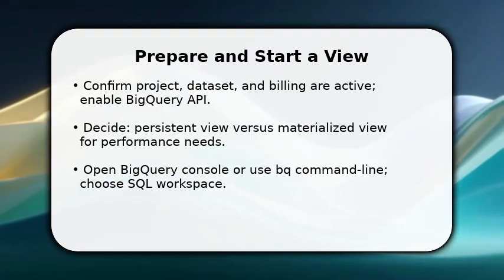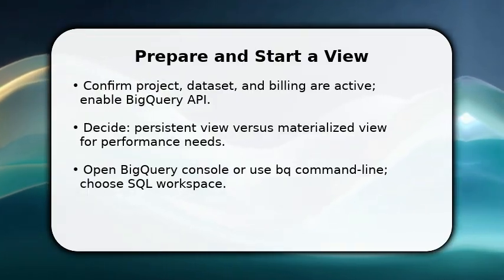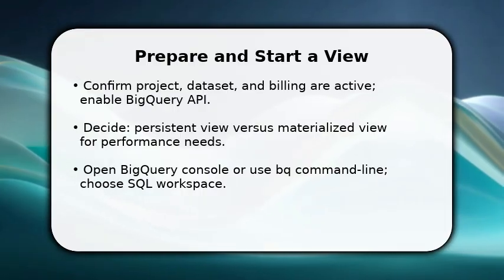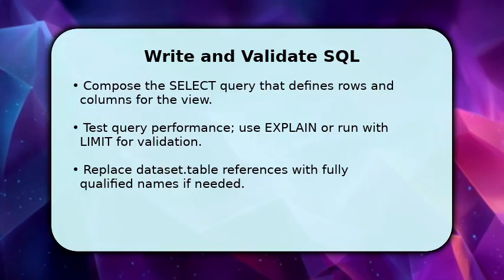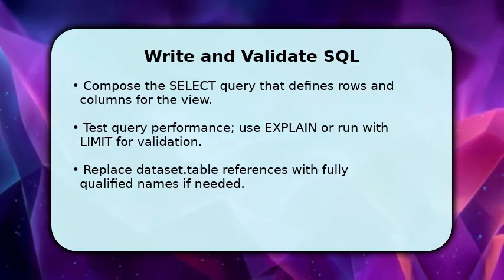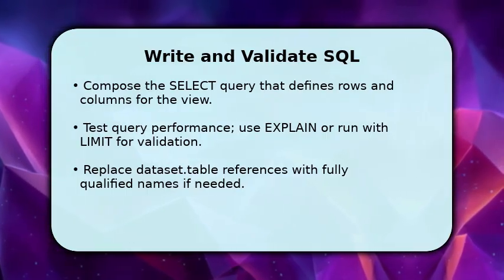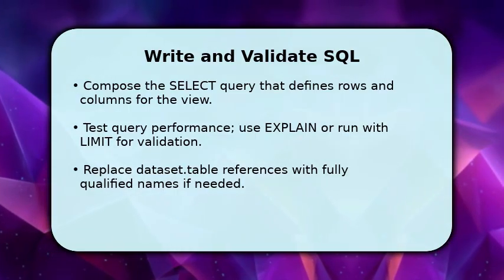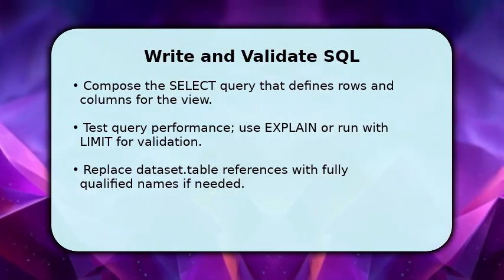How to Create Views in Bigquery - Step by Step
Learn the step-by extricate creating views in BigQuery for efficient data analysis. This video guide takes you through each phase, from setting up your environment to querying and refining view structures.

BigQuery, create views, data analytics, Google Cloud Platform, SQL queries, structured data transformation, query optimization, cloud computing tutorial